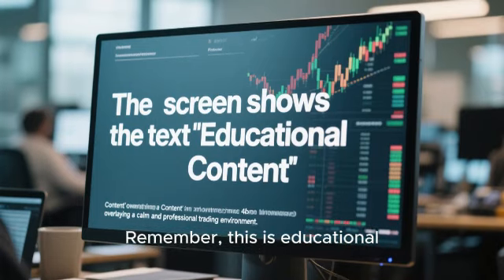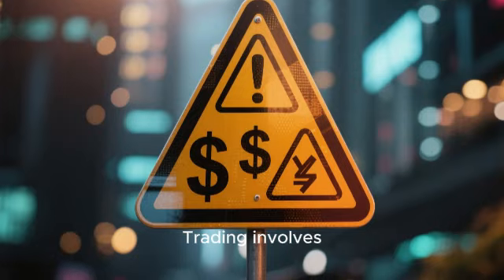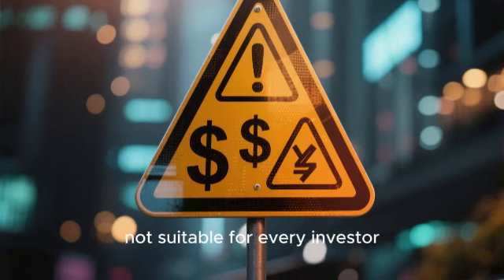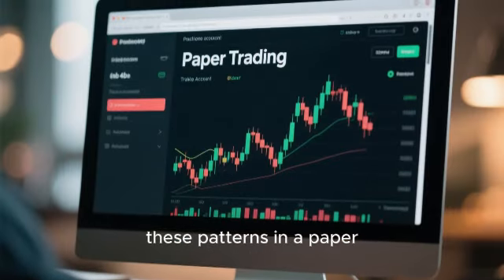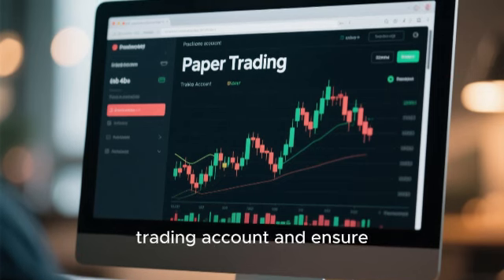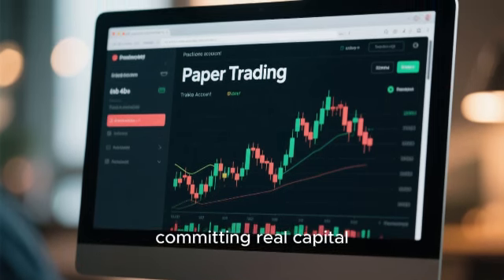How to Read Candlestick Charts in 10 Minutes (Simple Guide)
Candlestick charts are one of the most powerful tools in a trader's arsenal, but they can seem like a secret code. In this video, we break down candlestick patterns into simple, easy-to-understand concepts. You'll learn how a single candlestick is formed, how to interpret its body and wicks, and how to spot the most important multi-candle patterns that signal potential trend reversals and continuations. We'll cover bullish and bearish engulfing patterns, doji, hammers, shooting stars, and more—all with clear visual examples. Stop looking at random green and red bars and start reading the story of the battle between buyers and sellers.